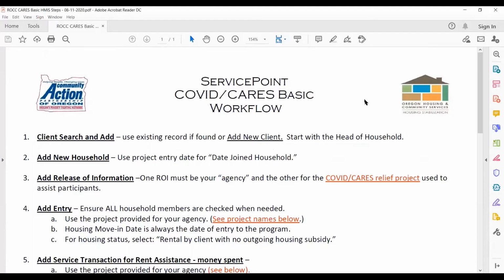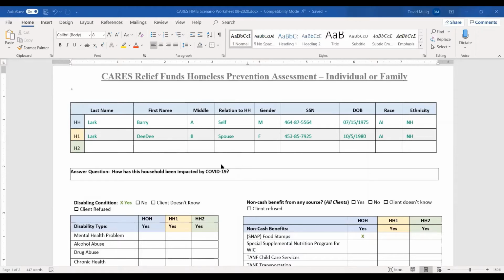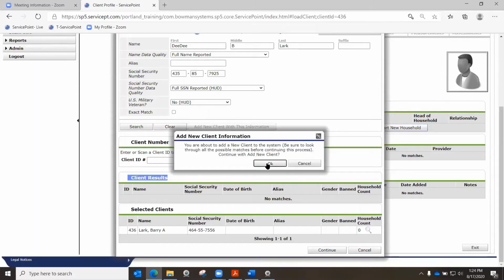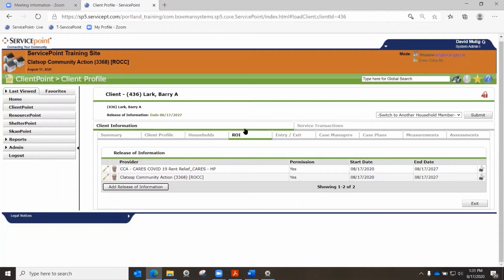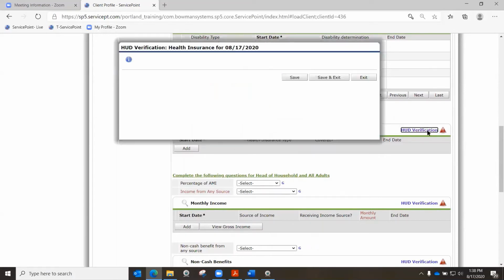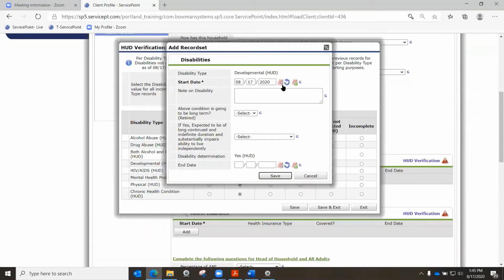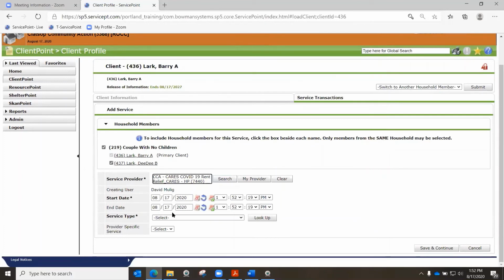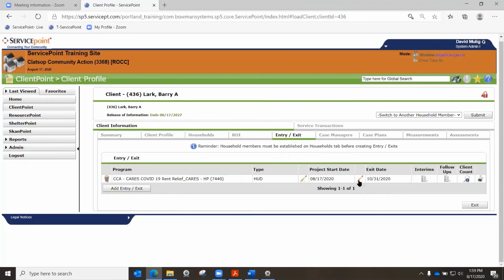ServicePoint - CARES Relief Funds Data Entry 8/17/2020